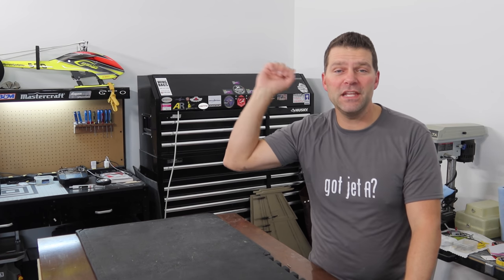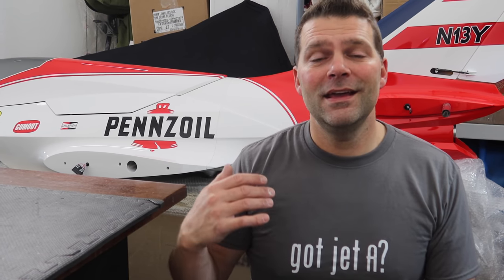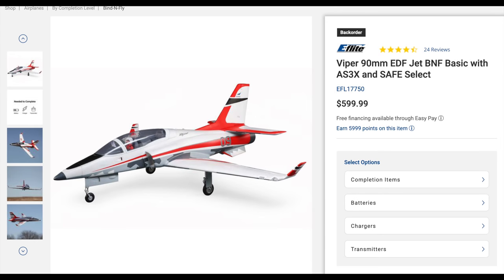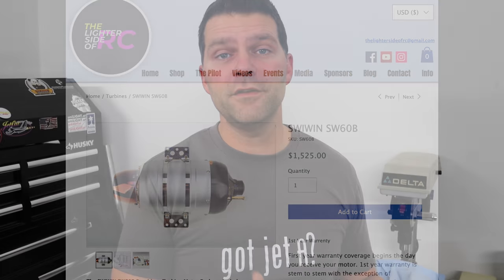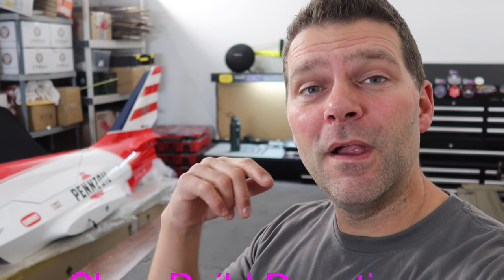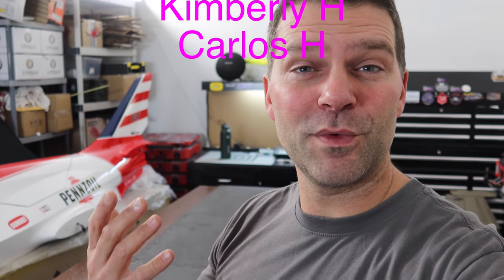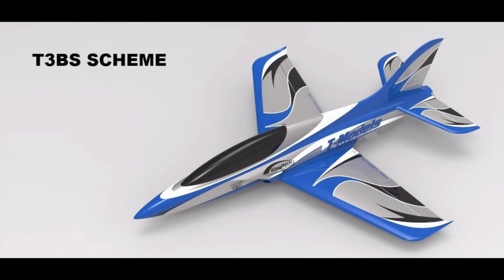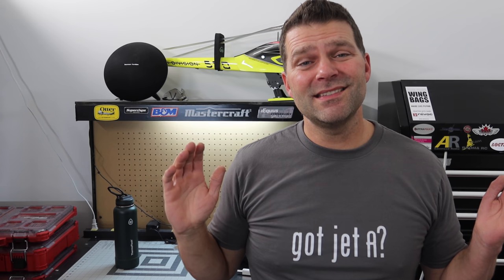HOW TO get STARTED in RC TURBINES - THE AIRCRAFT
This is the start of a little mini series on How To Start In Turbine Jet Aircraft.  The Equipment is the focus of this first video.

common questions, what do I need to get started in turbine aircraft.  goal of the series is to cover these questions.  What plane?  What Equipment?  How to start? Best plane.